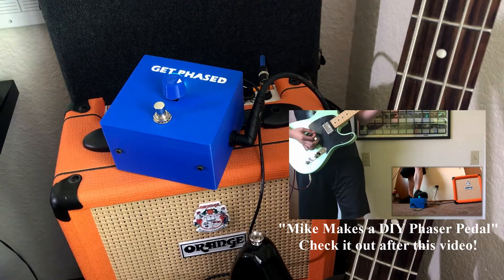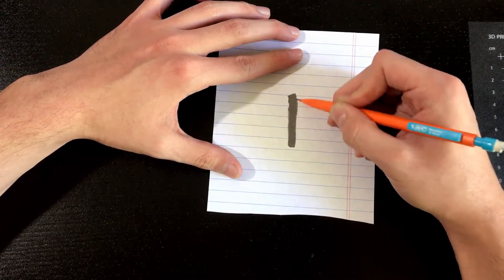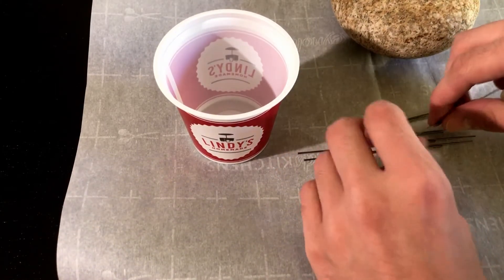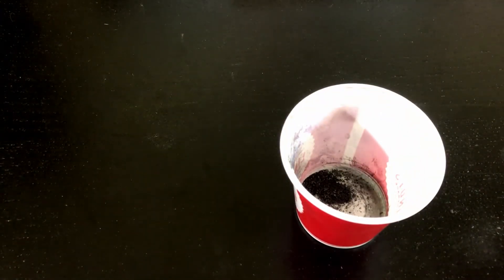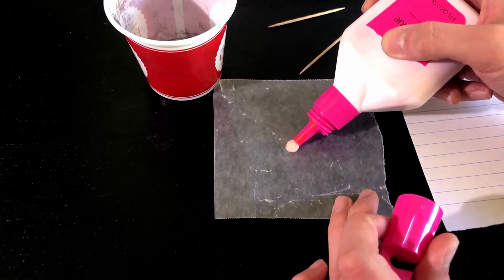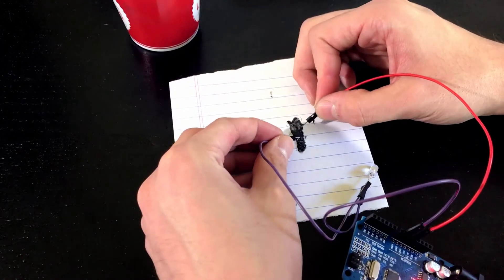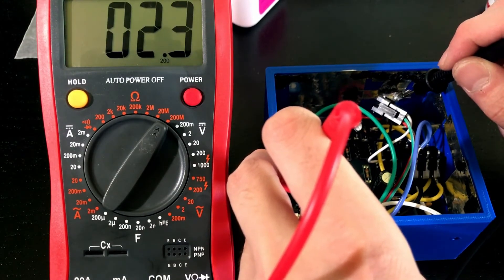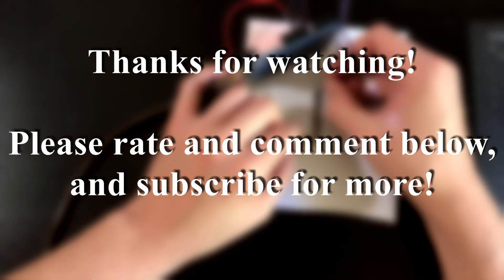Mike Makes a Crude DIY Conductive Paste (Proof of Concept)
I'm far from the first person to mix a powder with a glue to make a hybrid material. However, I wanted to try to get away from spending money while also trying to improve one of my other projects. Making is an ongoing learning experience!

Not sure how much (if any) effect this had on shielding the RF interference or if it was just circumstantial with how cables were sitting, but I know for sure that the paste is conductive.